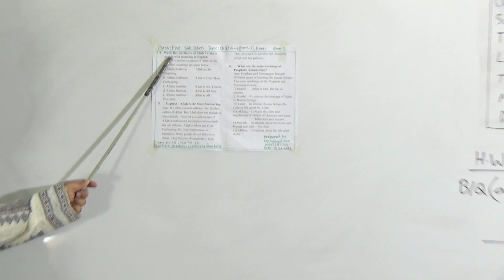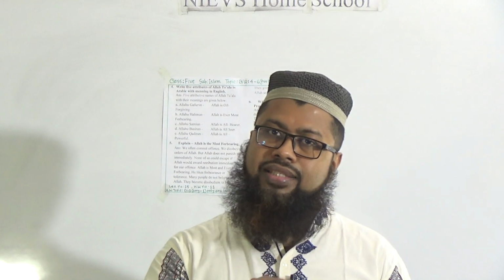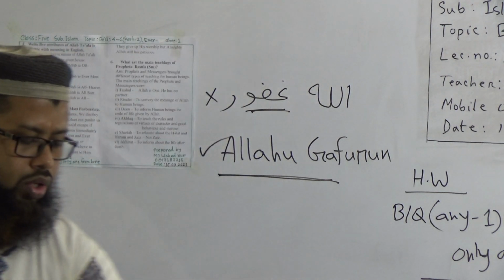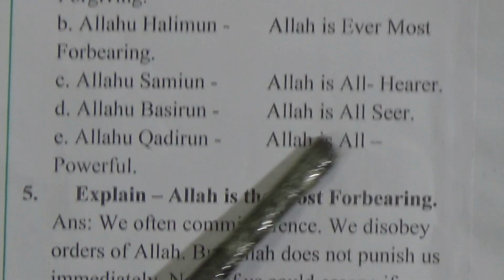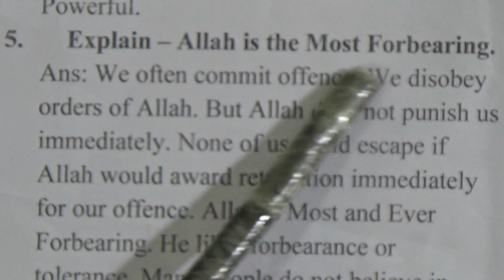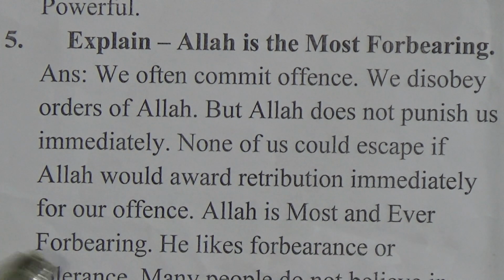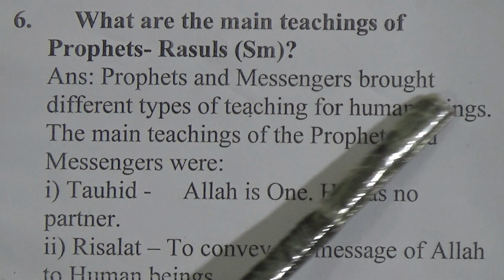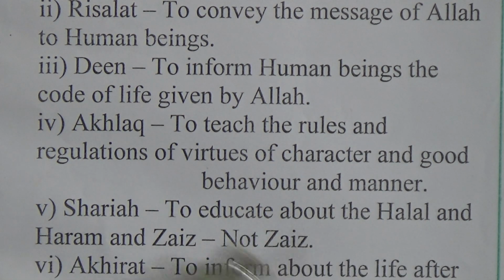Class: Five, Subject: Islam (Lecture- 15), Topic: B/Q (4-6), (Part-2) Exer, Ch- 1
Class: Five
Subject: Islam (Lecture- 15)
Topic: B/Q (4-6), (Part-2) Exer, Ch- 1
Teacher: Wahed Nur